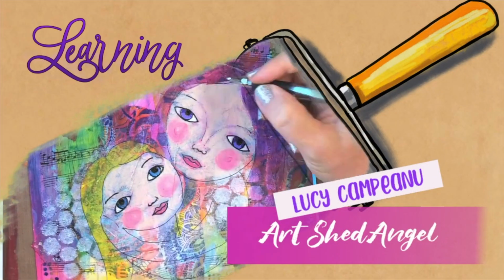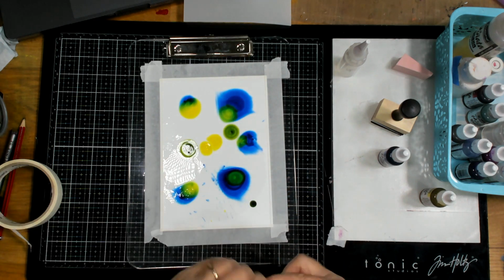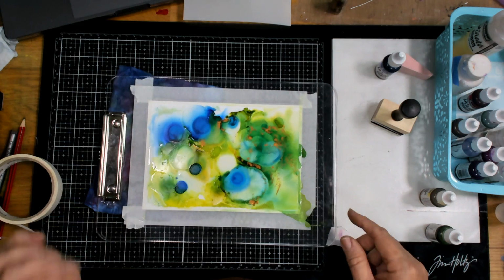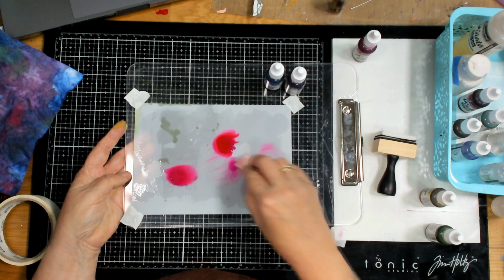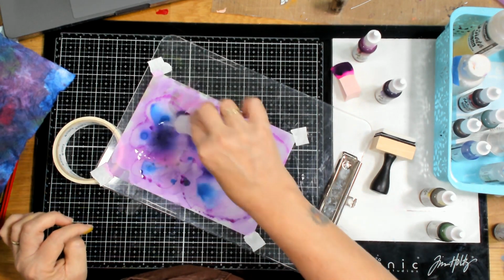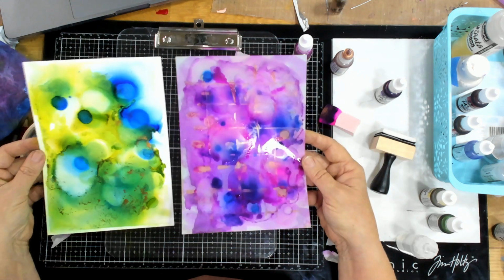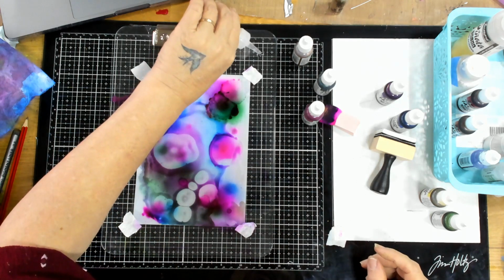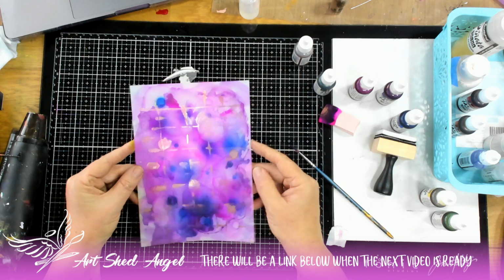Basic Alcohol inks by Live Art Journaling and Self Development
Alcohol inks can be lots of fun. They create beautiful backgrounds and art journaling bits and pieces. This video is just a basic look at playing with colours blending together.

and don't forget to join us for weekly free videos with Jolene Payne and Lucy Campeanu in the best group on Facebook
For amazing retreats in Cornwall England or classes around England

Jolene has beautiful Ephemera which can be found on Etsy